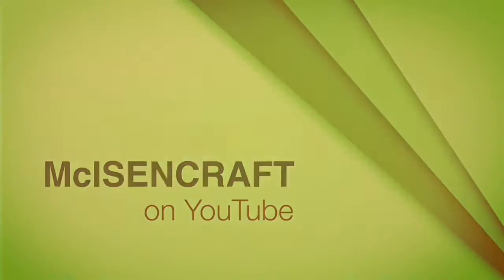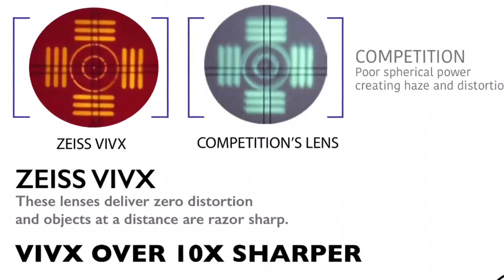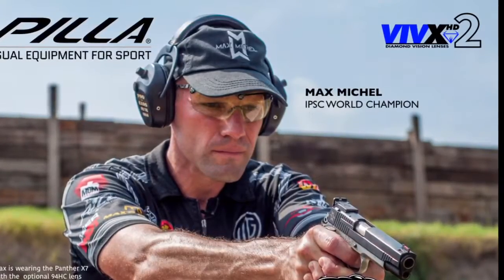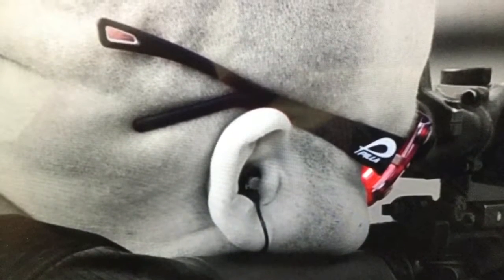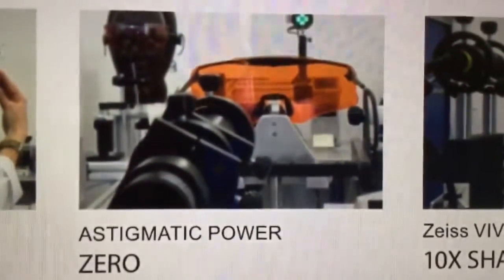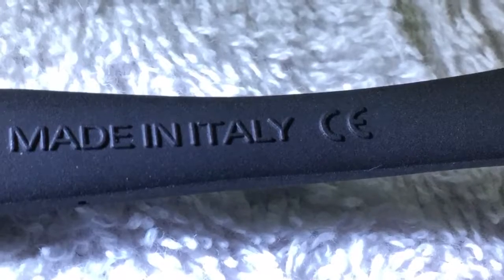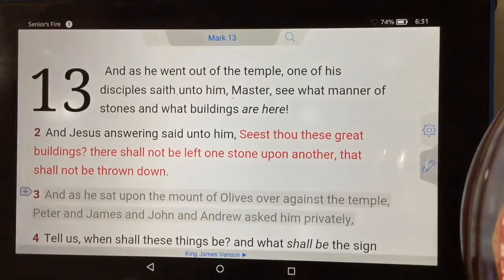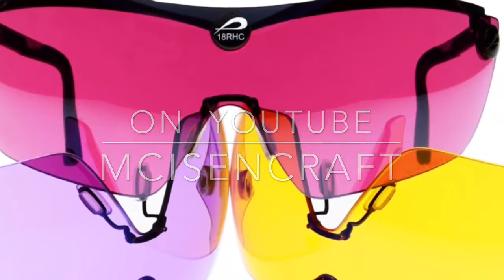$1000 sunglasses, Olympians say, "No Problem" review and unboxing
A review and unboxing of power shooting sunglasses of the elites. They are $1000 a set with 3 extra lenses. This might sound like a lot of money but if you go to the website of   Pillasport.com   or Zeiss optics, or YouTube, you can see testimonials and hear Olympic gold medal winners talk about the highly sophisticated nature of these Optical tools. Basically considered the world's finest performance optics. With the three extra lenses in the kit it's almost like getting three pair of glasses for the price. If you're even halfway interested in making your eyes work better simply research the testimonials online of these world-class Optical tools. It's more than just Carl Zeiss lenses and patented light management and Spectrum type coatings. It's arguably the finest competitions eyewear that money can buy. These can be configured for  executive reading glasses that will knock your socks off. You don't have to suffer anymore to see better than average. Using titanium, carbon graphite and customizable balanced paddles this system virtually reduces felt pressure on the nose bridge during vigorous competition, all day long. Although the weight of these is said to be less than 1 oz. they can take a blast to the face. They are delivered in a locked metal box and come with three performance spare lenses. These are way beyond a $300 pair of polycarbonate Oakley's as we found out. These are not run-of-the-mill polycarbonate lenses but special compounded Zeiss molded optics. Maybe competitors that compete at the Olympics do know something about shaving points off their score.